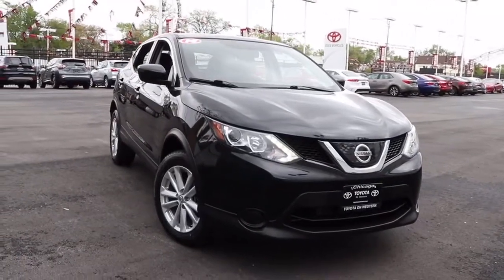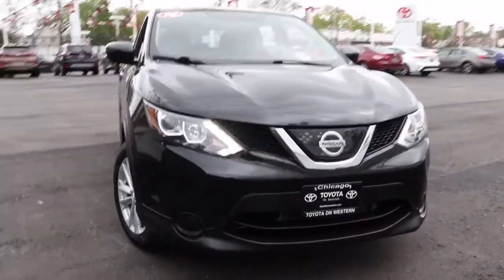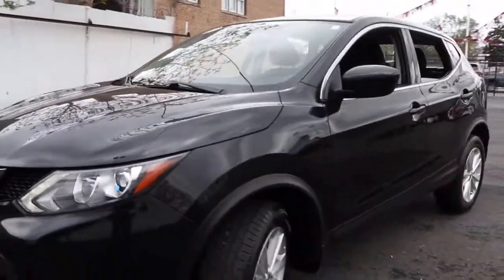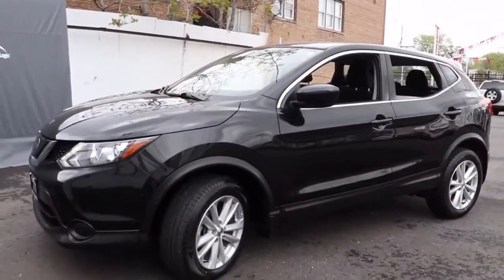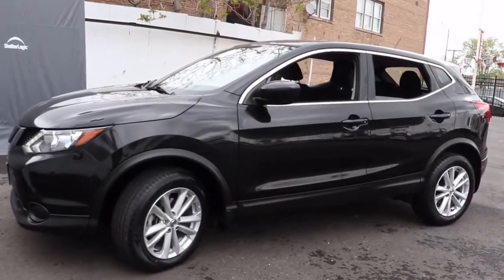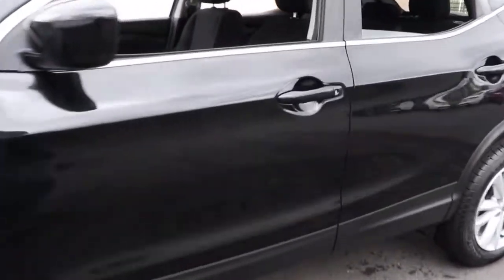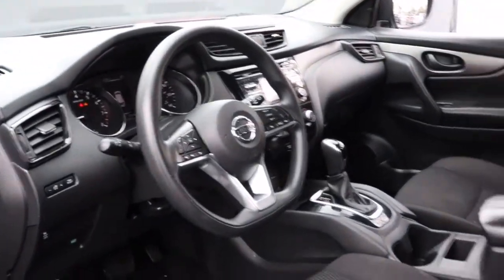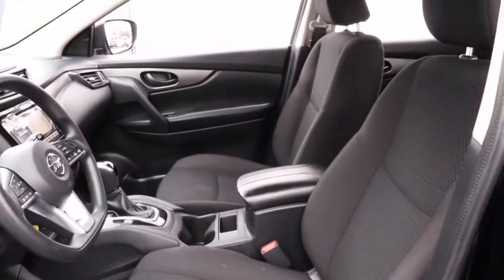2018 Nissan Rogue Sport Chicago, Oak Lawn, Calumet city, Orland Park, Matteson, IL 21477B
Magnetic Black Used 2018 Nissan Rogue Sport available in Chicago, Illinois at Toyota on Western. Servicing the Oak Lawn, Calumet city, Orland Park, Matteson, IL area.
2018 Nissan Rogue Sport S - Stock#: 21477B - VIN#: JN1BJ1CP8JW184299

6941 South Western Ave.